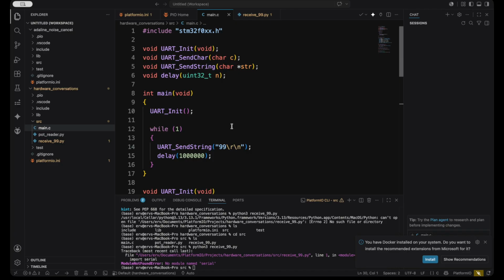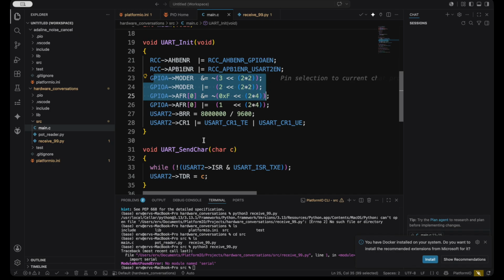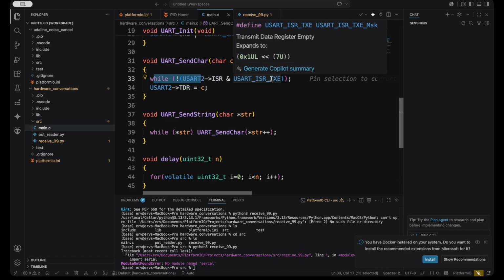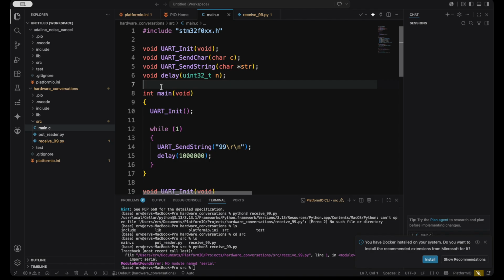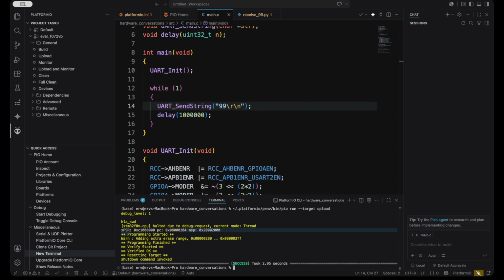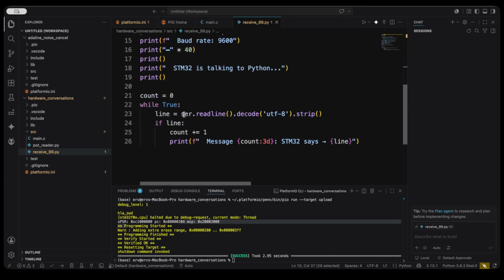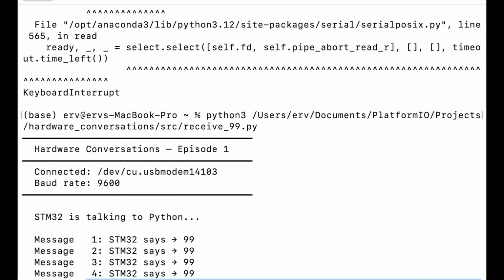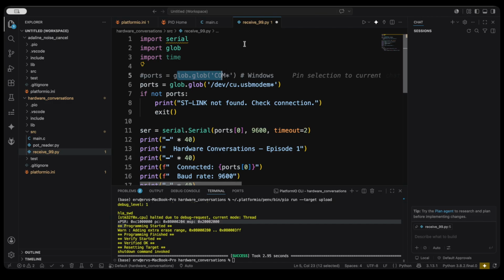STM32 Sends Its First Message to Python: The Number 99 | Hardware Conversations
One new wire. Twenty lines of C code.
And your STM32 chip sends a number to
Python! live, on your screen.

This is the moment hardware becomes
a data source for Python.

⏱️ TIMESTAMPS
00:00  Introduction
00:47  The new wire: PA2 to ST-LINK RX
03:12  The C code explained line by line
10:00  Flash to chip
11:09  The Python script
13:19  STM32 says: 99
14:10  What actually happened
16:20 T ip for Windows
17:00  Why choose 99
17:15  What's next

🔌 THE NEW WIRE

STM32 PA2 pin  →  ST-LINK RX socket

One wire. That's all.
PA2 is the UART TX pin — it changes
voltage 9600 times per second sending
your data as electrical pulses.
ST-LINK RX receives those pulses and
sends them up the USB cable to Python.

⚠️ Most common mistake: TX goes to RX.
Not TX to TX. Always cross them.

🔧 TROUBLESHOOTING

Python connects but no numbers appear
→ Check PA2 goes to ST-LINK RX not TX
→ TX and RX are right next to each other
→ Swap the wire and try again

Upload fails
→ Unplug both USB cables
→ Wait 10 seconds
→ Plug STM32 Mini-USB first
→ Then ST-LINK USB-C
→ Try again

🖥️ WINDOWS USERS

Replace the port detection line in Python:
→ Use COM3 or COM4 instead of /dev/cu.*
→ Check Device Manager for exact port name
→ Use pip instead of pip3

📦 HARDWARE NEEDED

📺 HARDWARE CONVERSATIONS — EPISODES

→ Intro  : Series trailer
→ Ep -2  : What is STM32?
→ Ep -1  : What is ST-LINK?
→ Ep  B  : Breadboard + tools
→ Ep 0A  : Software setup
→ Ep 0B  : First flash — LED blinks
→ Ep  1  : STM32 sends 99 to Python (HERE)
→ Ep  1B : Nothing actually moves
→ Ep  2  : Send live sensor data
→ Ep  3  : Stream into numpy arrays
→ Ep  4  : Plot live data with matplotlib

👍 Like if you saw "STM32 says: 99"!
💬 Comment: did TX/RX trick you too?